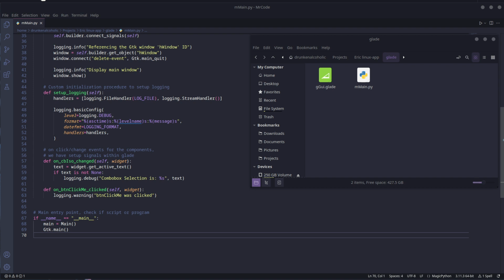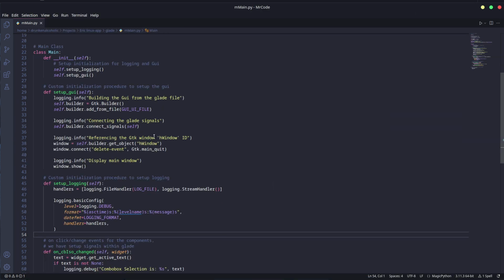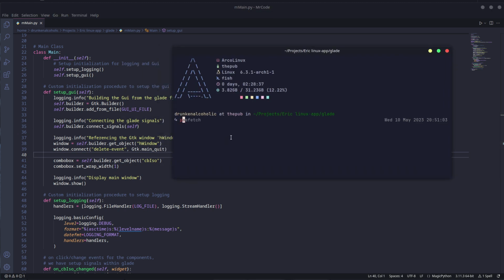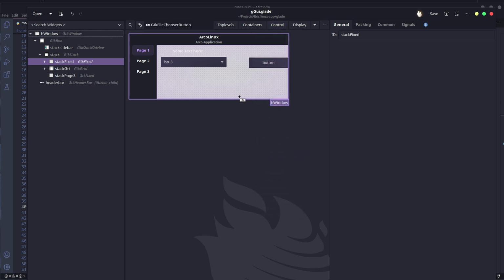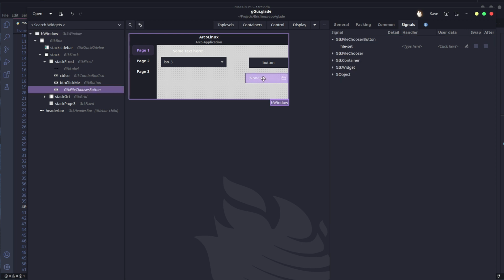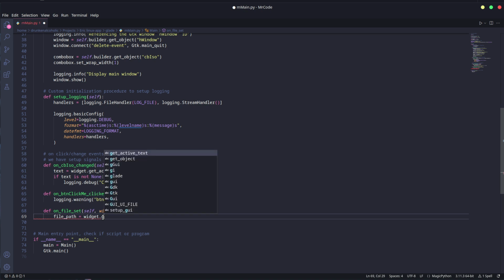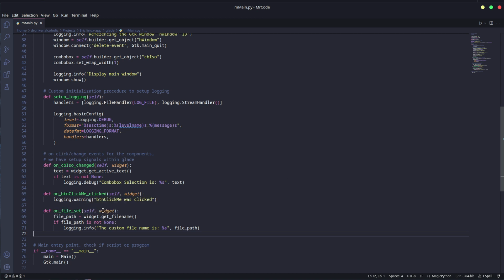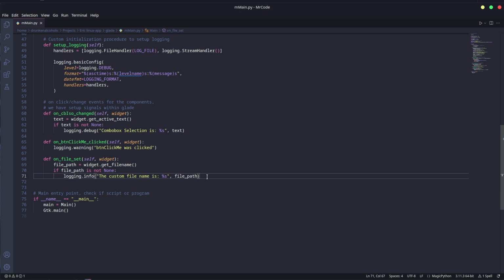04 - Glade Gui - Combobox set wrap width and FileChooseButton(Glade)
Add an attribute "set_wrap_width(1)" for combobox and the use of Gtk FileChooserButton